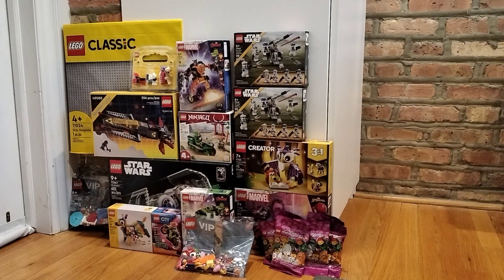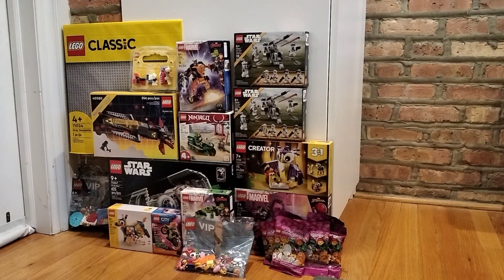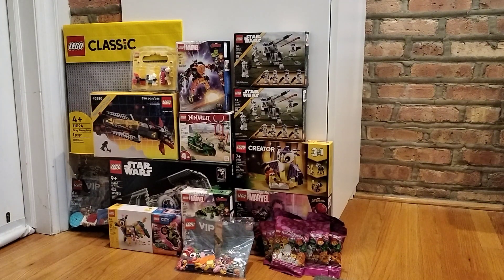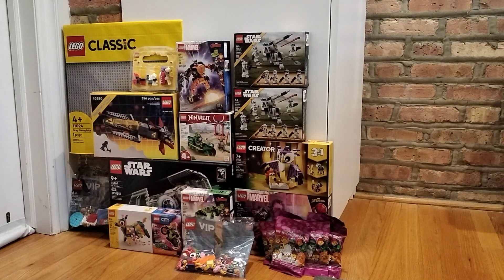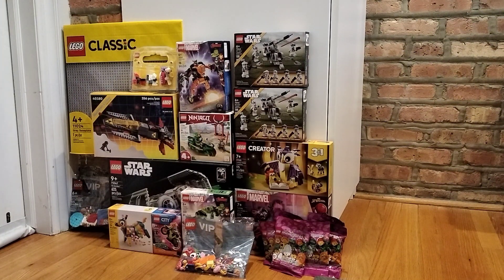My January 1st Haul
This is an IRL video of me talking about what I got at the Lego Store.